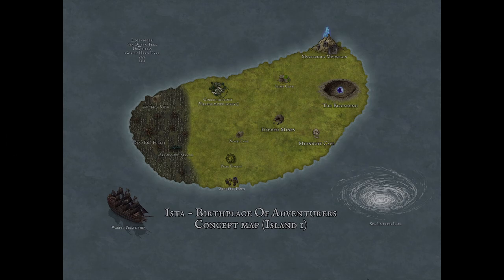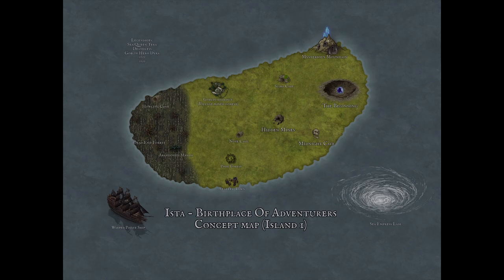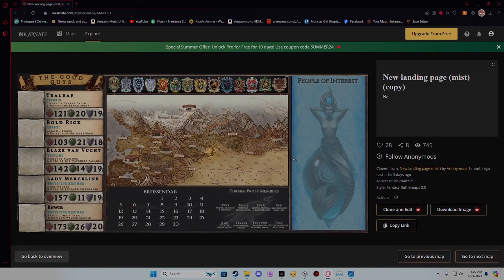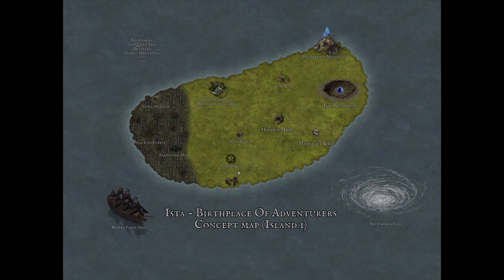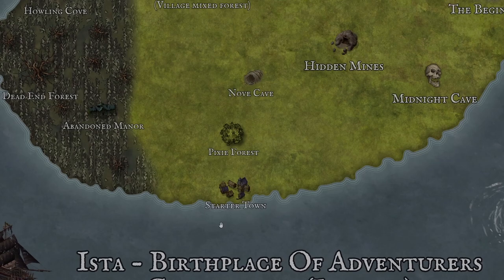Monster Girl Utopia UE5 DEVLOG #4 - STARTING ISLAND MAP CONCEPT